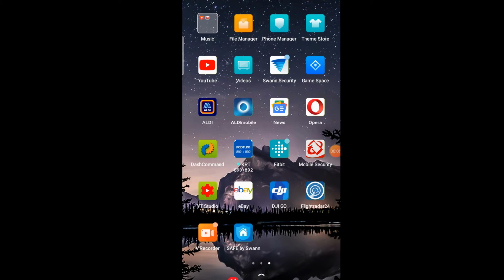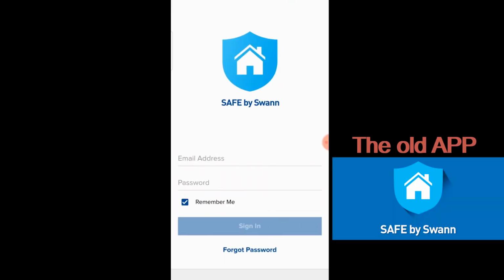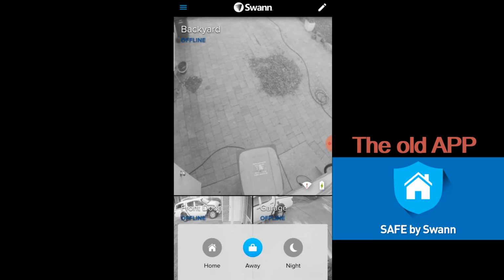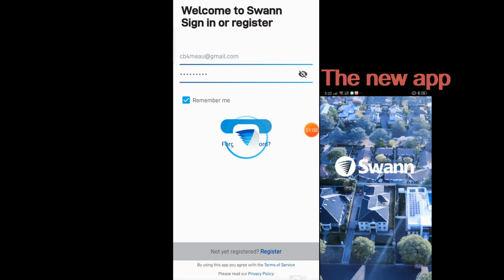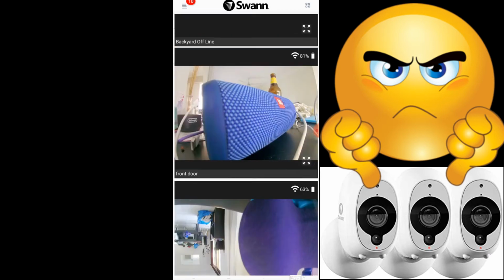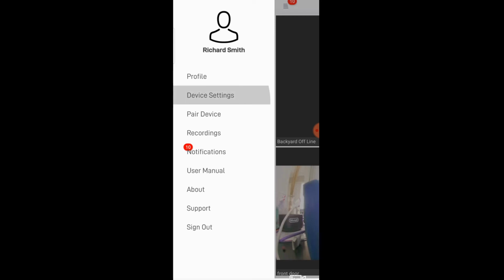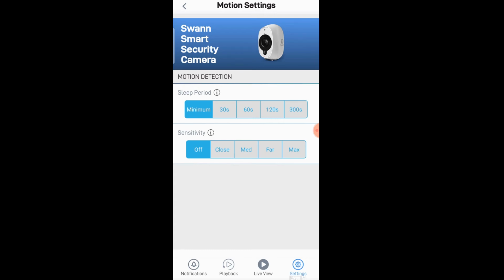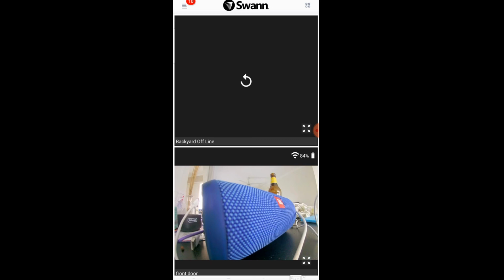Swann security APP problem...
Since the app swap my cameras don't Load half the time/use more battery life/can't arm or disarm with out a stuff around WHY TAKE THE OLD APP AWAY? it was working fine...